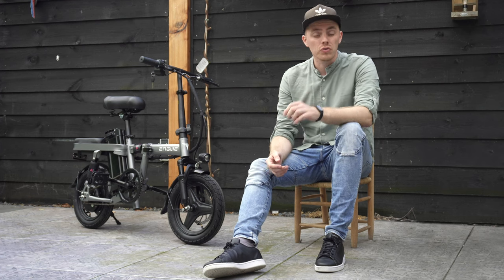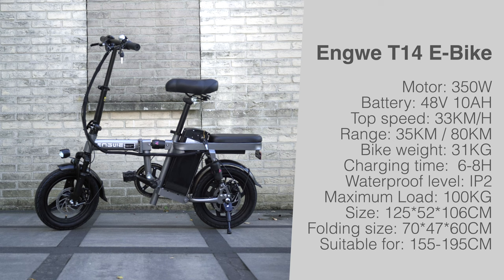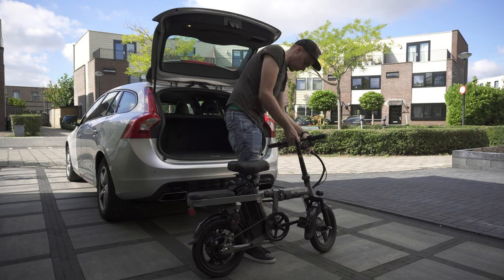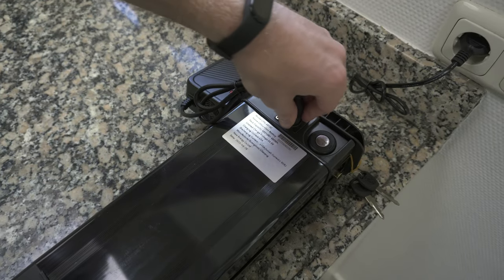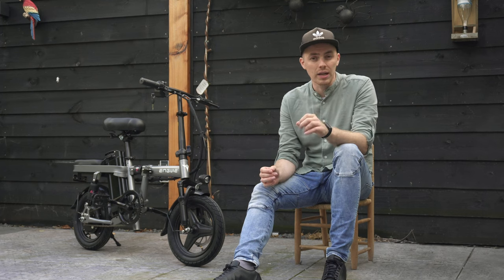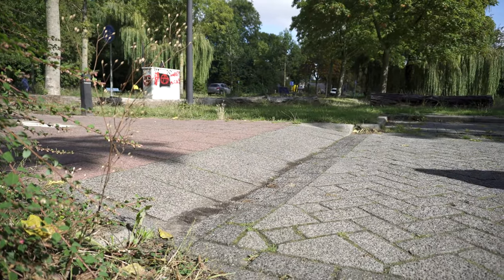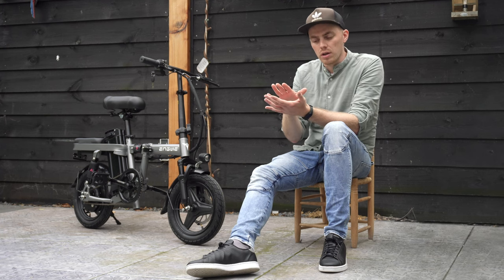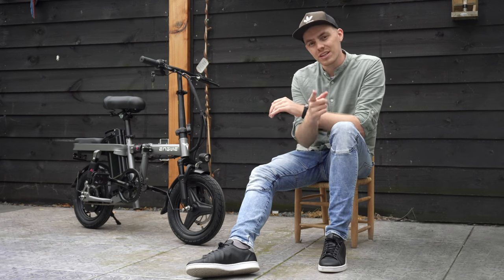Engwe T14 E-Bike review: Fun, Fast & CHEAP (€599)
This Electric Bike from Engwe, the T14, has it almost all! It’s foldable, has a max speed of 33km/h, Front, middle and rear suspension, and you can take someone on the backseat. Plus, on top of that, the E-bike is only 599 euro’s

So, what’s the catch? That’s what I will tell you in this video.

🧐 𝗦𝗼𝗰𝗶𝗮𝗹𝗶𝘇𝗲.

Martijn